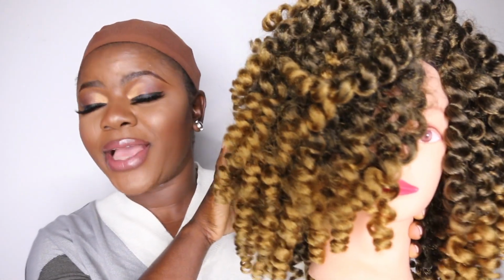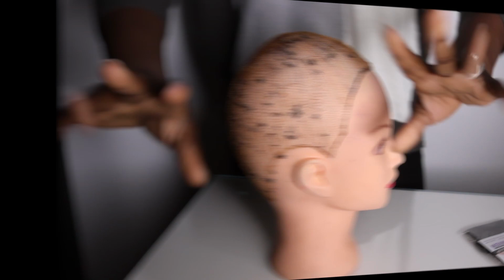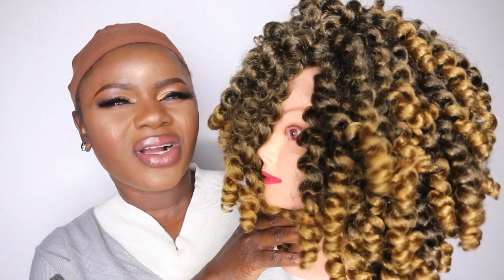DIY Crochet Wig Tutorial | Leeven Hair | Dilias Empire.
Today, it's a crochet wig tutorial. If you want to see how i got this wig done, keep on watching.